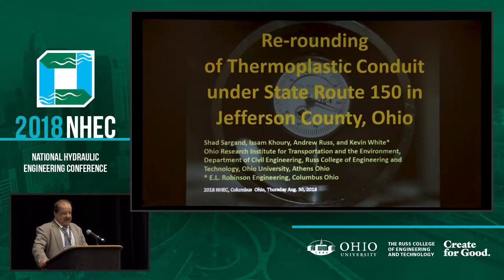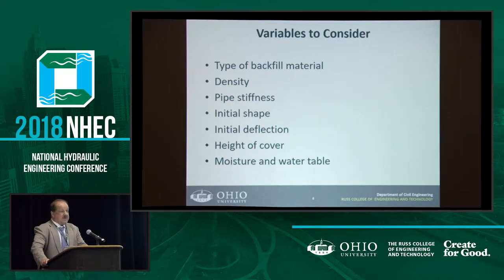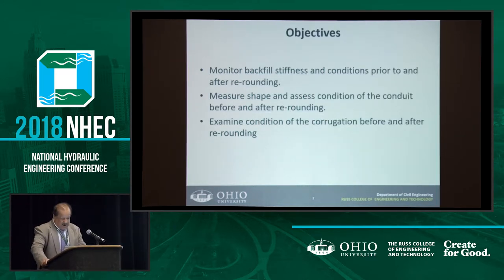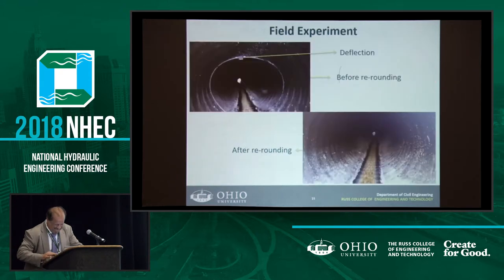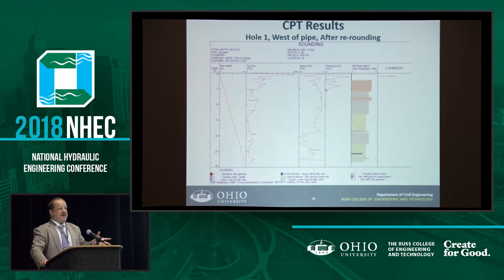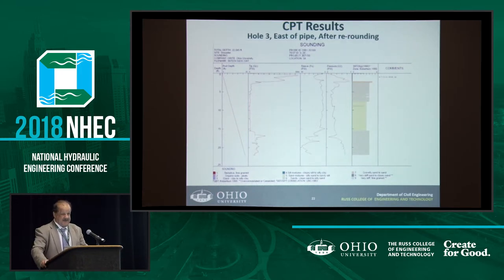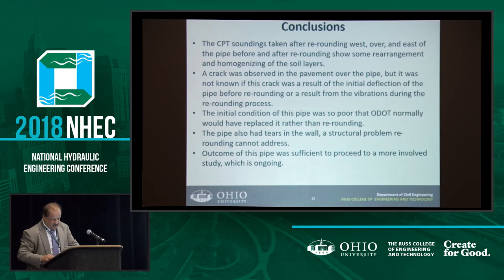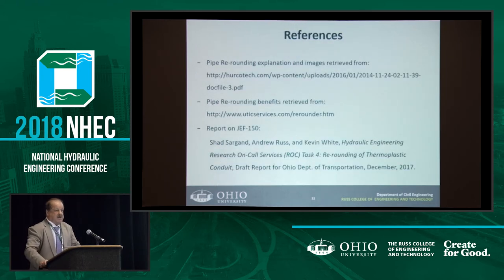Shad Sargand - Re-rounding of Thermoplastic Conduit Under State Route 150 in Jefferson County Ohio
2018 NHEC - NATIONAL HYDRAULIC ENGINEERING CONFERENCE

TITLE:
Re-rounding of Thermoplastic Conduit Under State Route 150 in Jefferson County, Ohio

AUTHOR:
Shad Sargand
Ohio University

ABSTRACT:
The transition from 1D modeling to 2D modeling with SMS-SRH2D has greatly improved the graphics and visualization of the hydraulic parameters in design. The visualization tools in SMS allow CFLHD to create descriptive figures for project permits that better communicate the impacts of a proposed project and help streamline the permitting process as a whole. This presentation will show the differences in 1D and 2D visualization as it relates to permitting and will show examples/testimonials from past projects identifying the benefit of 2D visualization in the permitting process.

BIOGRAPHY: Shad Sargand
Professor Sargand earned his PhD in civil engineering from Virginia Tech in 1981.  He subsequently joined the civil engineering department of Ohio University’s Russ College of Engineering and Technology, and was named Russ Professor in 1990.  He has authored over 290 journal articles, conference papers, and technical reports.  He is the Associate Director of the Ohio Research Institute for Transportation and the Environment.  His areas of research interest and expertise include geotechnical engineering, drainage structures, thermoplastic pipes, steel and concrete conduit, flexible and rigid pavements, nondestructive infrastructure test methods, quality assurance/quality control, and finite element modeling.  He has received several nationally recognized awards and honors for his research, including the D.R. Harting Award of the Society of Experimental Mechanics in 1992 and 1999.  Professor Sargand’s studies have delivered substantial value to industry and government sponsors.
Dr. Sargand’s projects on pipes and drainage include a long-term study of the performance of deeply buried thermoplastic pipes, which has continued for two decades.  He developed a method for inspecting and evaluating the condition of pipes and culverts in the field for the Ohio Department of Transportation.  He also contributed laboratory test results and finite element modeling of thermoplastic pipes with recycled content for NCHRP Project 04-39, and is investigating the performance of concrete pipe reinforced with synthetic fibers.